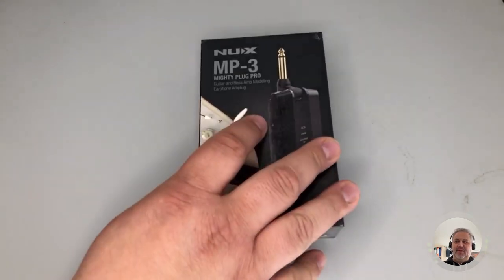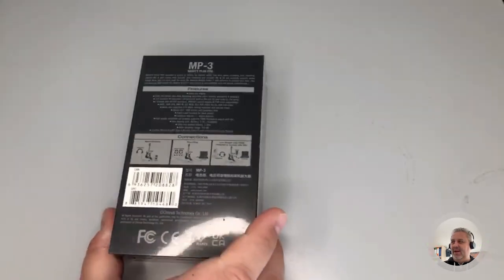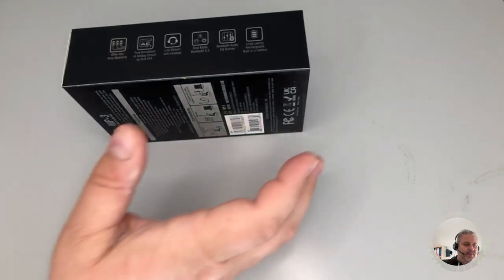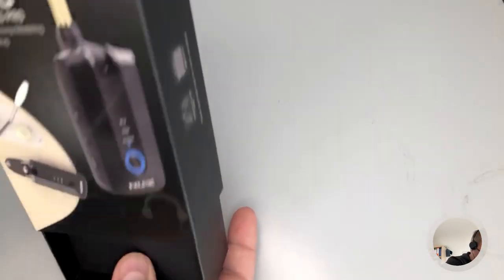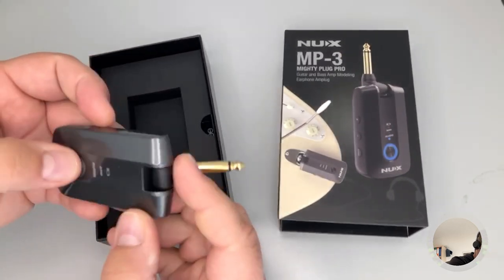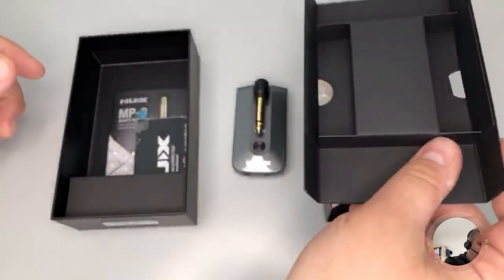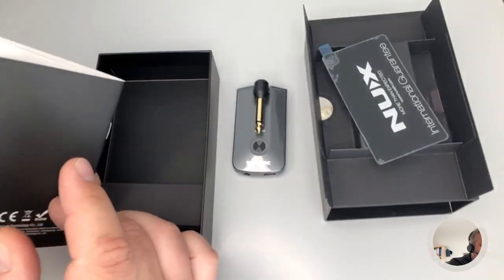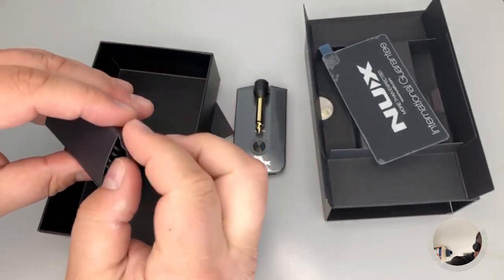GUITAR 24: MP Pro unboxing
I just received my new MP Plug Pro and this is the unboxing.

Cheers!!!